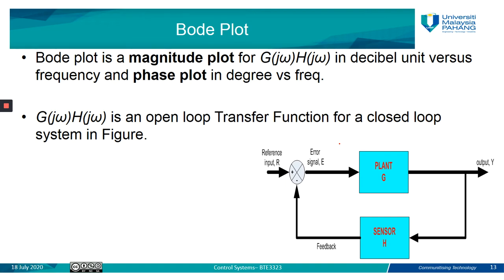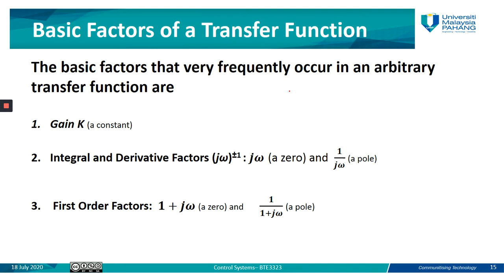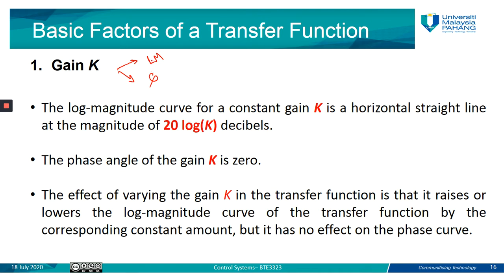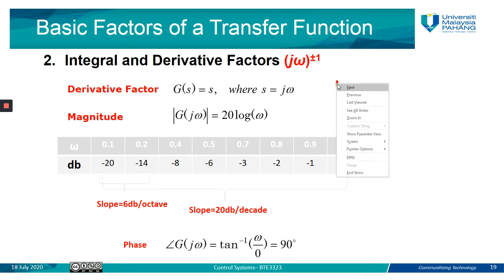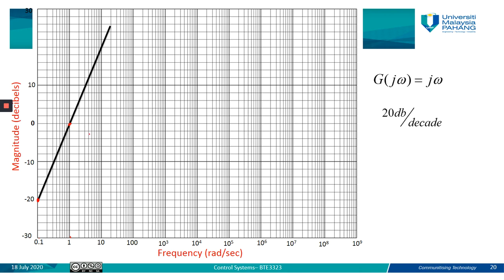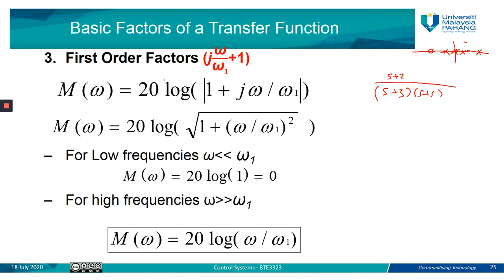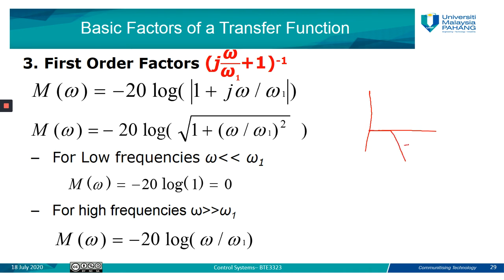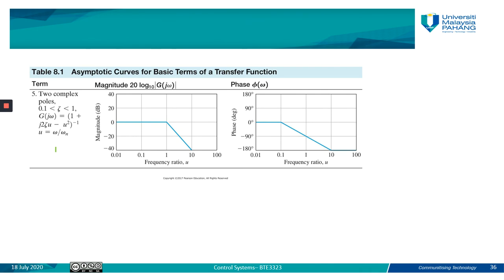Ch6 Bode Plot Part 2